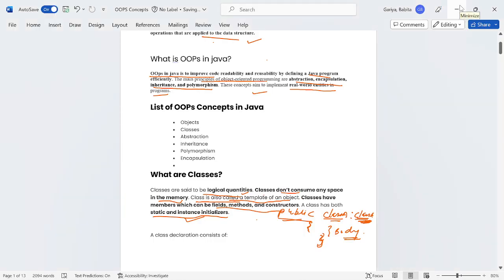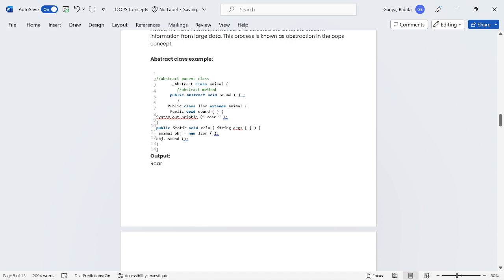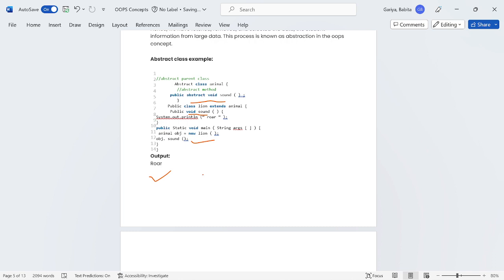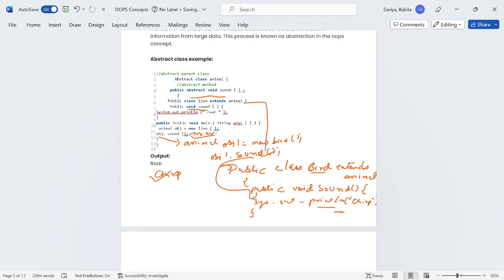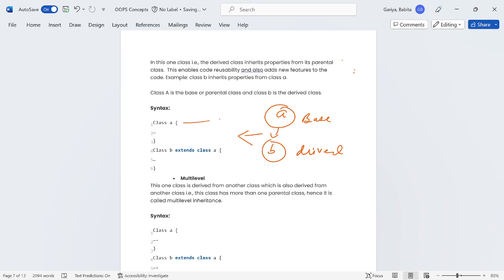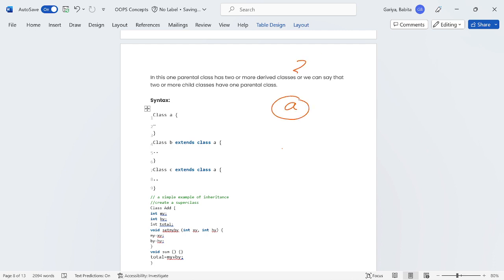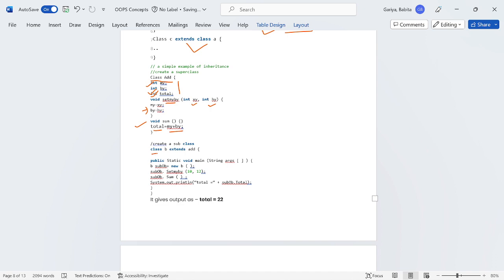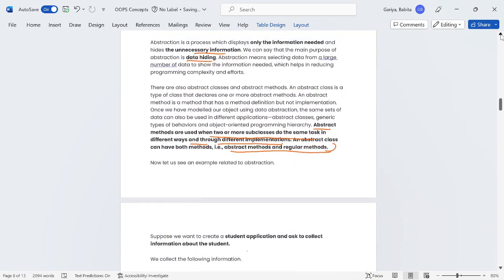Abstraction and Inheritance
OOPS Concept Description of Abstraction and inheritance